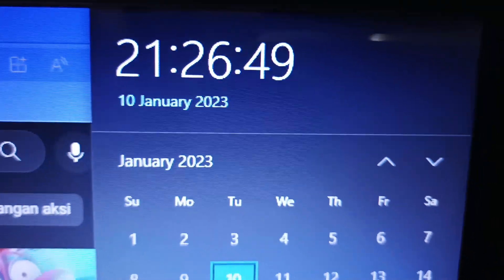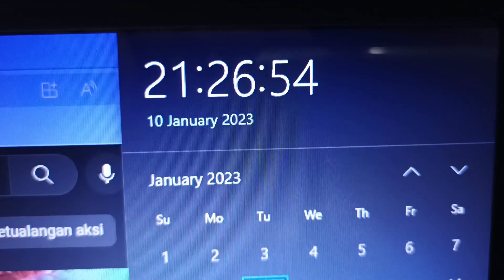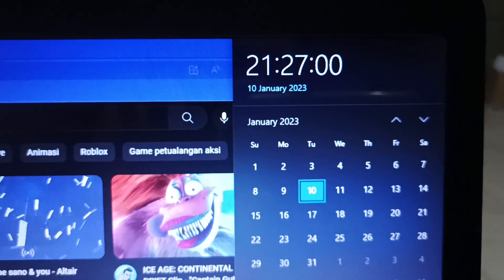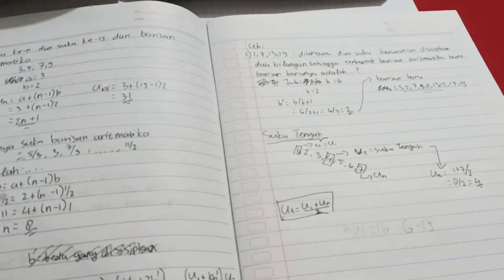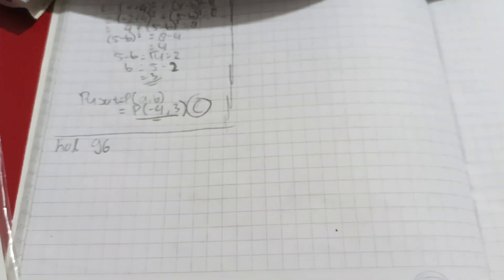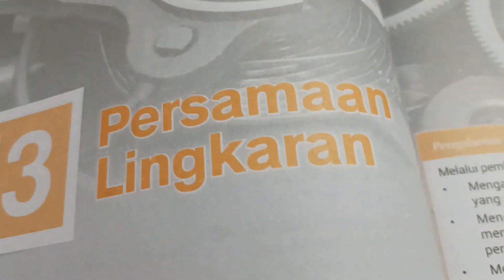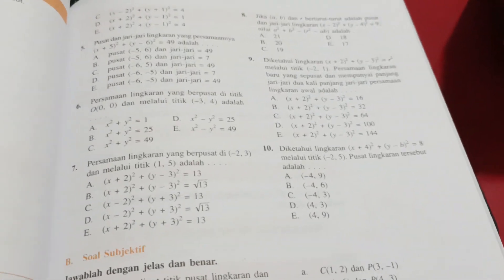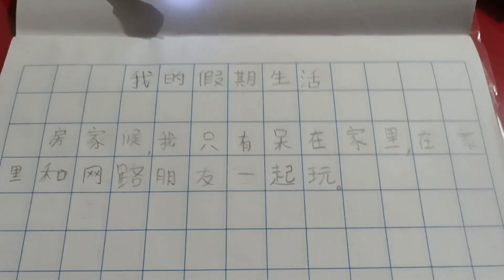Hey....2023 (January)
Sup, I am just uploading my recent situation.

Note that I have so many irl stuff. So I am just showing you how bad my irl stuff is :)